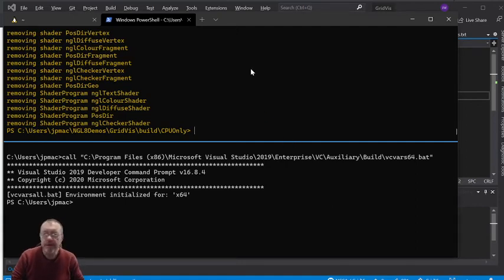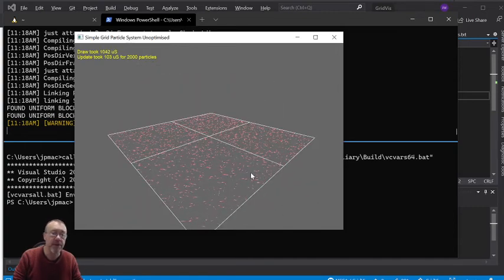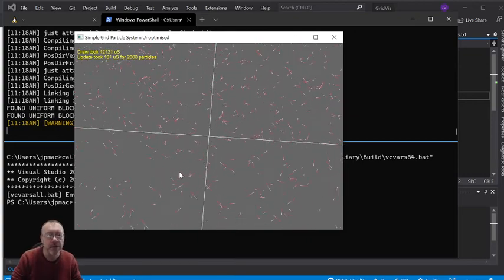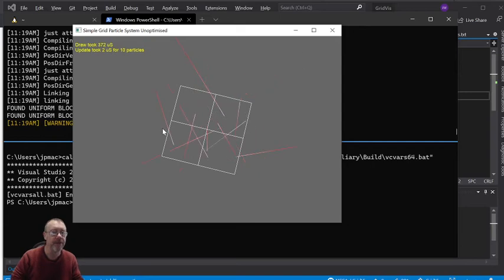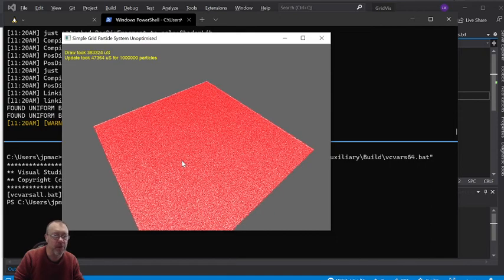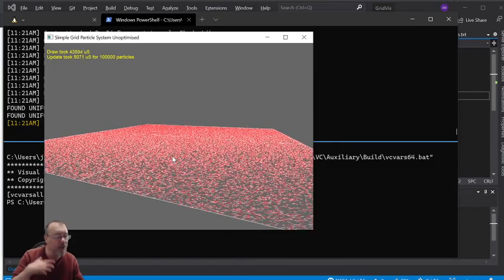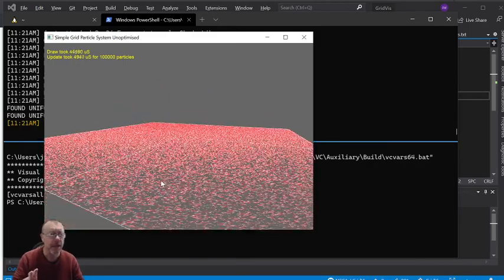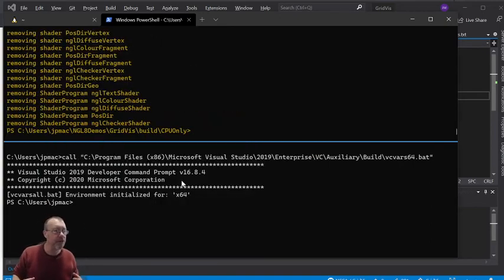Grid Simulation Part 1